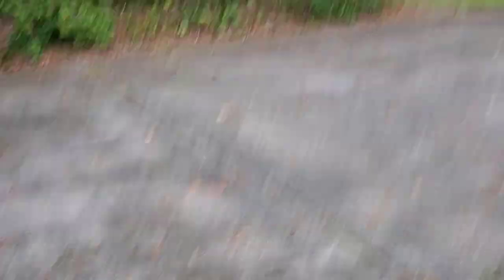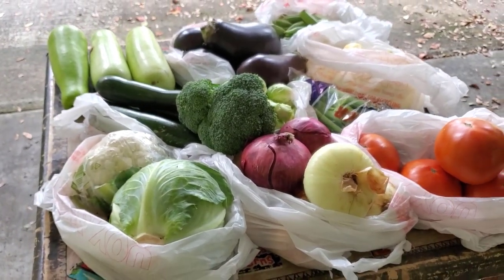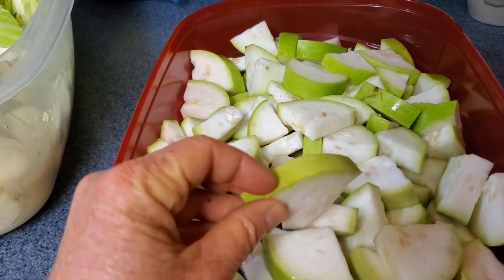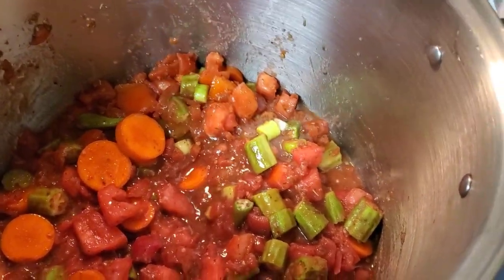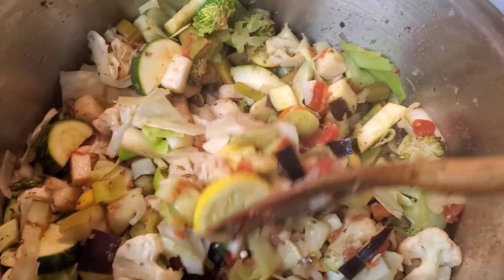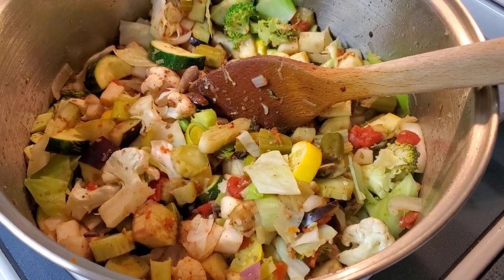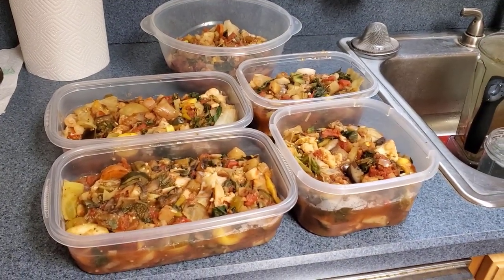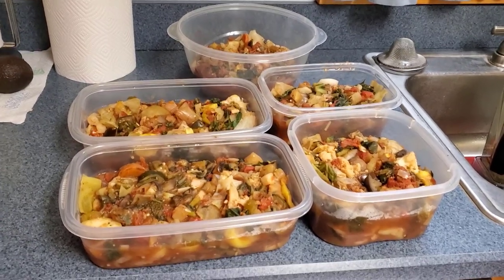51: Batch-Cooked Nutritarian Stew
Tips learned from a few years' experience making TERRIBLE soups.  I have finally figured out what makes it just right for me.
You can also add boxed or canned salt-free tomato SAUCE, or PASTE.